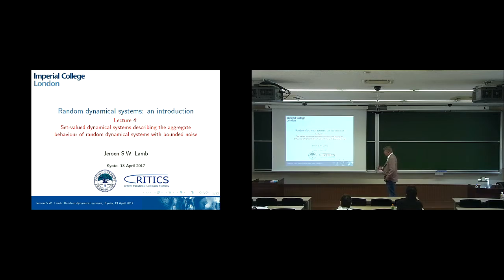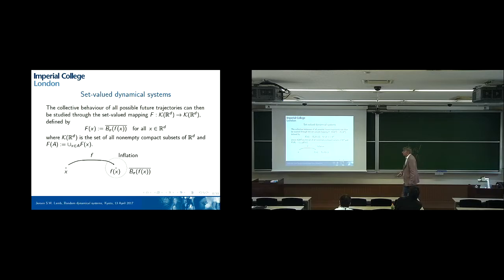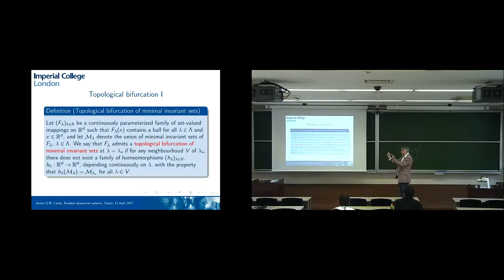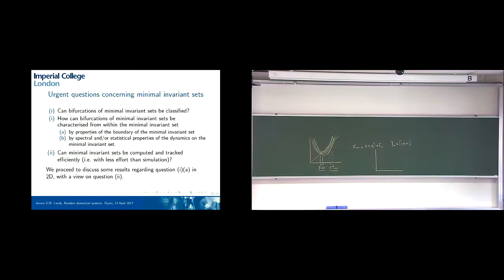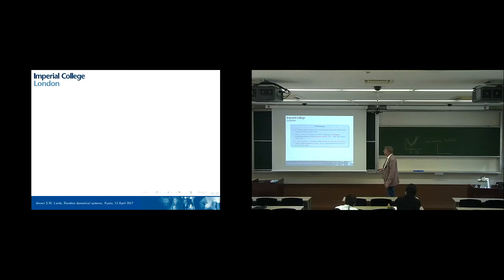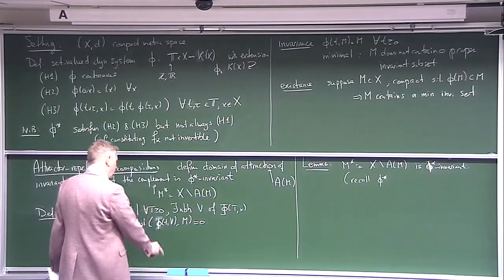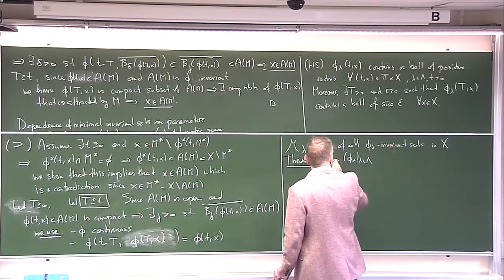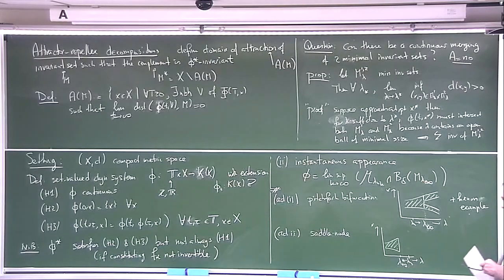Kyoto University "Special Lecture on Random Dynamical Systems" Lecture 4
"Special Lecture on Random Dynamical Systems"
Lecture 4

Jeroen S.W. Lamb

Apr. 10, 11, 12, 13 and 14, 2017

Dynamical systems describe the time-evolution of variables that characterize the state of a system. In deterministic autonomous dynamical systems, the corresponding equations of motion are independent of time and constant, but in random dynamical systems the equations of motion explicitly depend on a stochastic process or random variable. The development of the field of deterministic dynamical systems – including “chaos” theory - has been one of the scientific revolutions of the twentieth century, originating with the pioneering insights of Poincaré, providing a geometric qualitative understanding of dynamical processes, aiding and complementing analytical and quantitative viewpoints.
Motivated by increasing demands on modelling from scientists, during the last decade there has been an increasing interest in time-dependent and in particular random dynamical systems, often described by stochastic differential equations. Despite the obvious scientific importance of the field, with applications ranging from physics and engineering to bio-medical and social sciences, a geometric qualitative theory for random dynamical systems is still in its infancy.
This short course consists of an introduction to random dynamical systems, from a predominantly geometric point of view. The aim is to introduce basic concepts in the context of simple examples. We will discuss some elementary results and highlight open questions.
The course is aimed at graduate students in the exact sciences. Some elementary background in dynamical systems and probability theory will be useful, but is not a strict prerequisite.